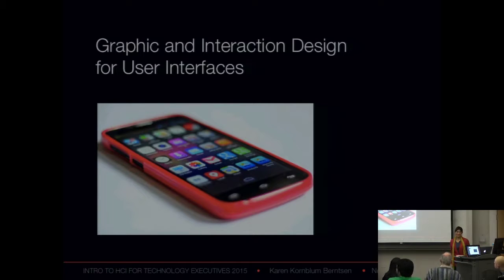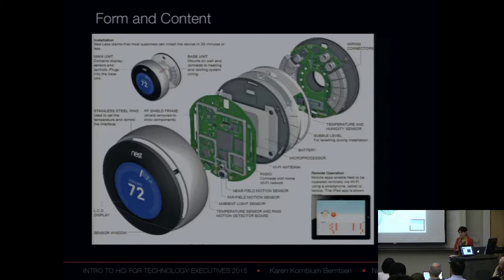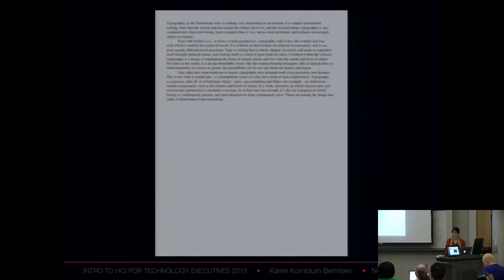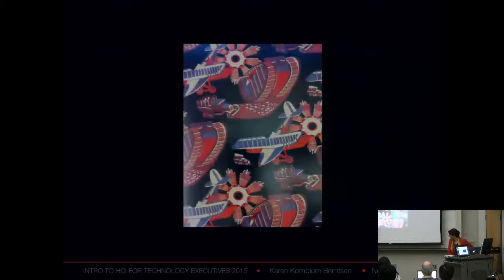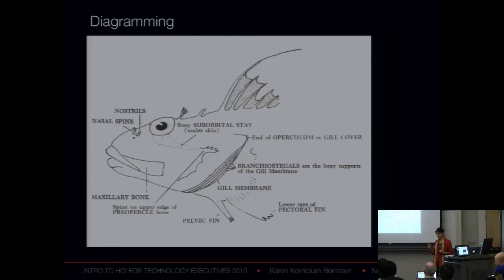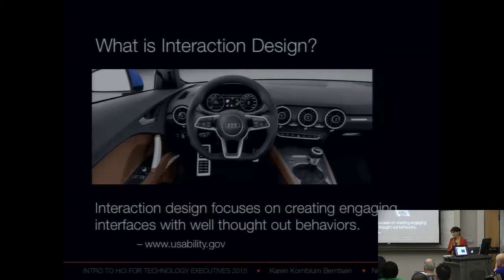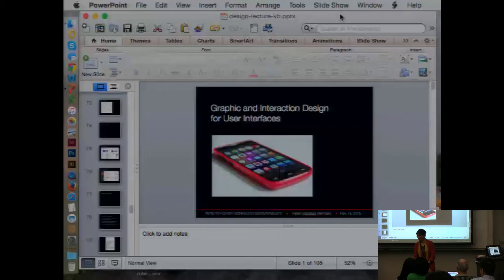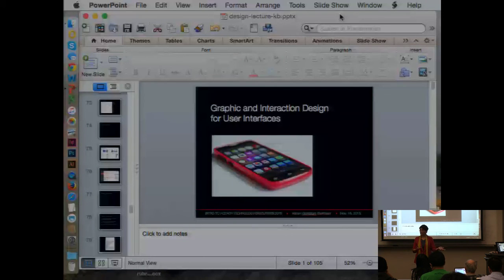Lecture 5 Guest Lecture Karen Berntsen Monday November 16 2015